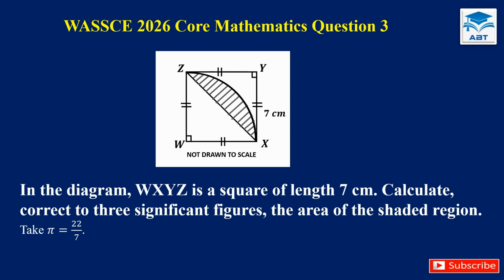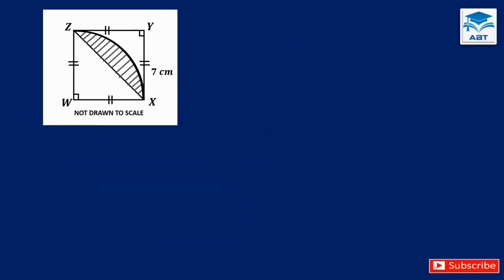WASSCE 2026 Core Mathematics Question 3 | Mensuration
This video explains step by step how to solve a WASSCE 2026 Core Mathematics question involving a square and a quarter circle. You’ll learn how to calculate the area of the shaded region using geometry formulas for circles and triangles. Ideal for students preparing for the WASSCE Core Maths exam — clear visuals, logical reasoning, and exam-style explanation.